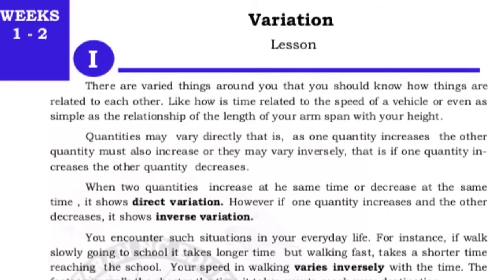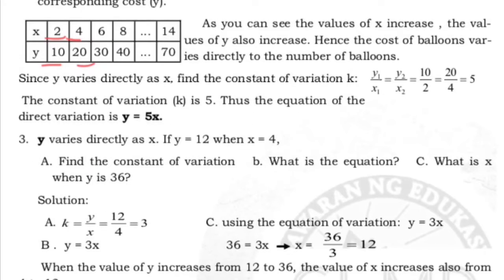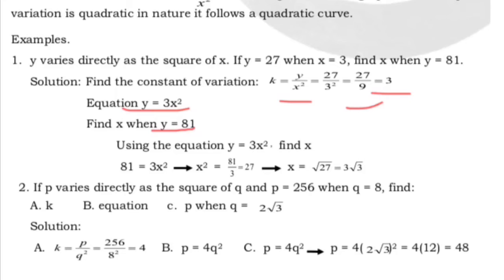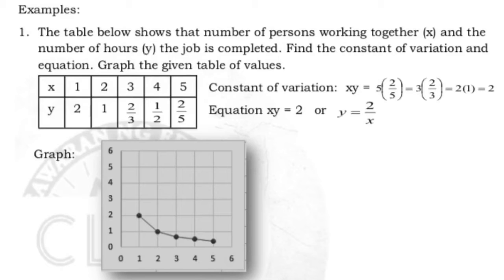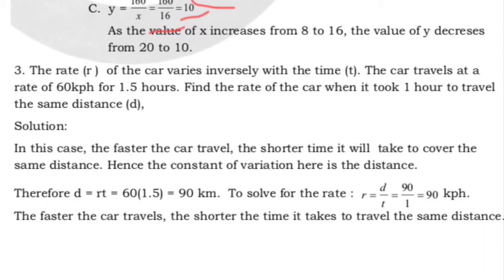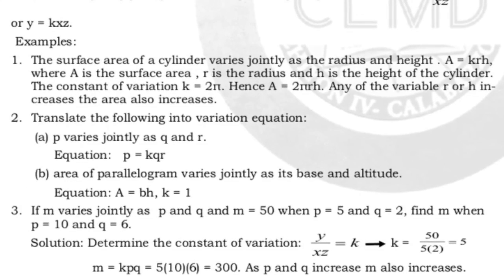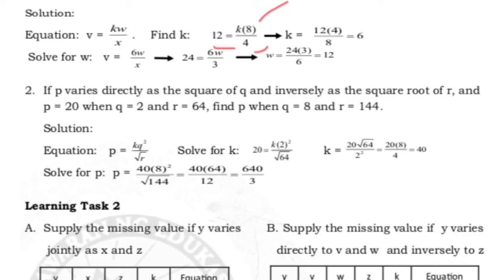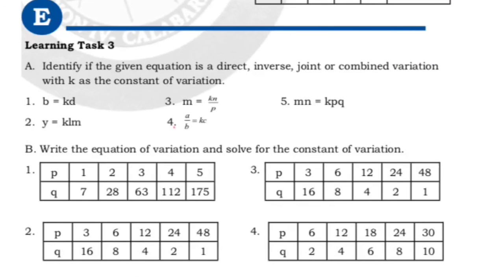Guide in Answering Math 9 Module Q2 Weeks 1-2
For requests:
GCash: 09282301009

Module Used: DepEd Calabarzon